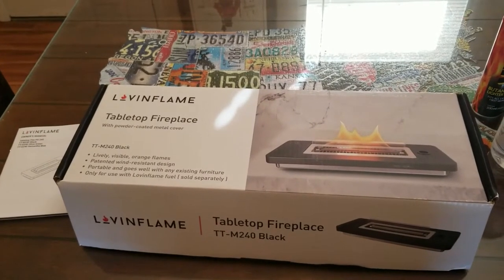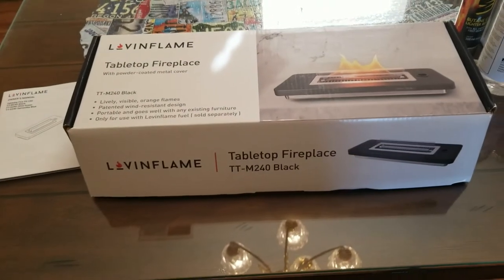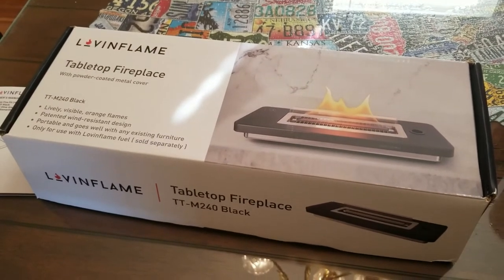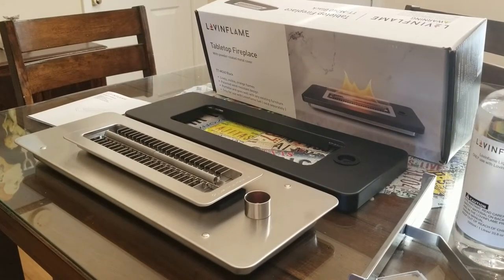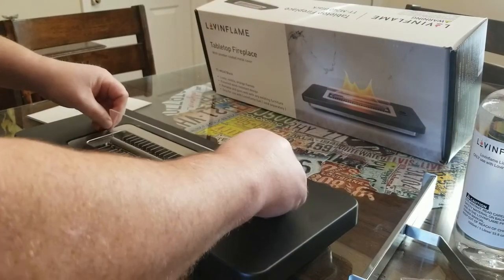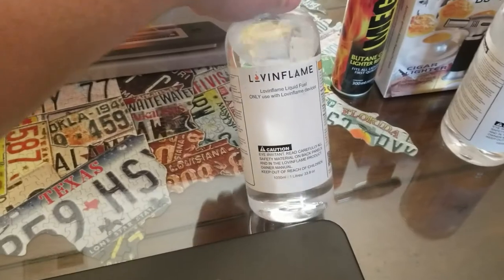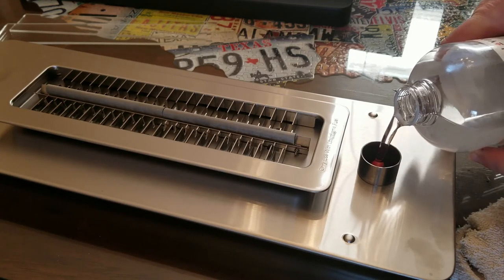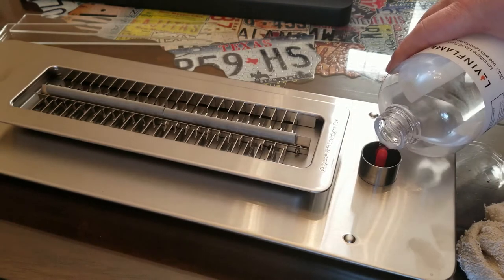LOVIN FLAME Table Top Fire Pit HONEST REVIEW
Lovinflame’s classic tabletop fire pits are a sleek accent to modern living and can be safely used both indoors and outdoors. The free-standing tabletop fire pit allows you to enjoy these beautiful flames wherever you like. The vibrantly orange flames will uplift your mood, ensuring warmth and ambience with a peace of mind.

The Tabletop Fire Pit 240 Set includes 1 Tabletop Fire Pit, 4 Lovinflame Fuel bottles (1L), and 1 butane torch lighter. Lovinflame’s classic tabletop fire pits are a sleek accent to modern living and can be safely used both indoors and outdoors. The free-standing tabletop fire pit allows you to enjoy these beautiful flames wherever you like. The vibrantly orange flames will uplift your mood, ensuring warmth and ambience with a peace of mind.

∙ Lightweight, free-standing, and portable
∙ For outdoor and indoor ambience
∙ Lively and vividly orange flames
∙ Wind-resistant in gentle breezes